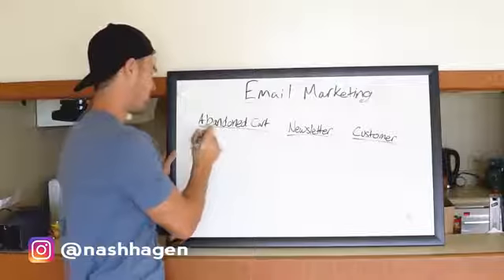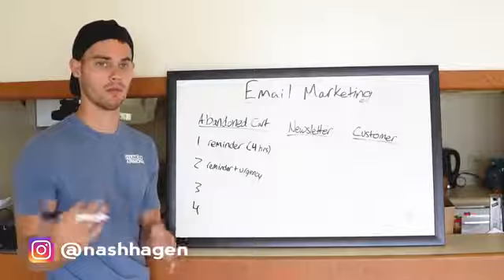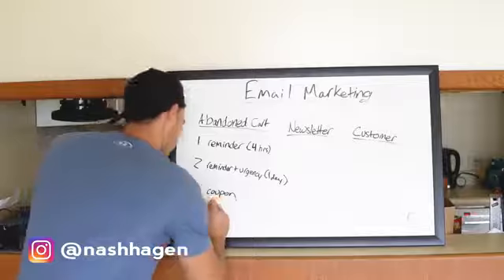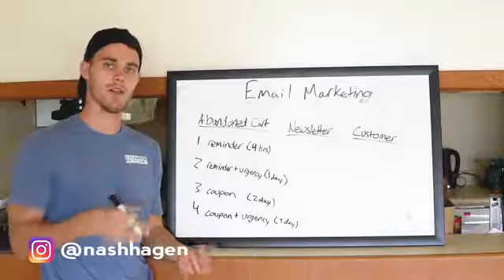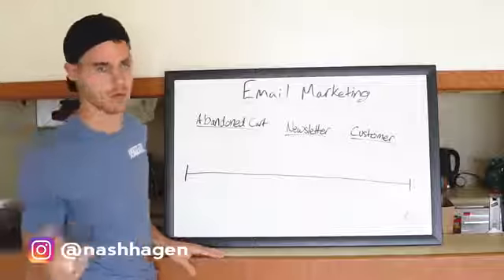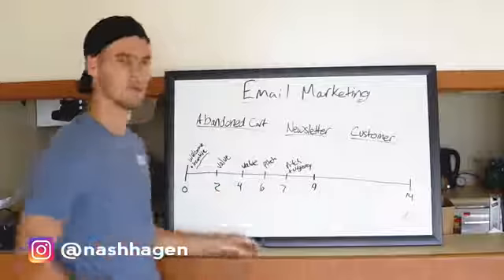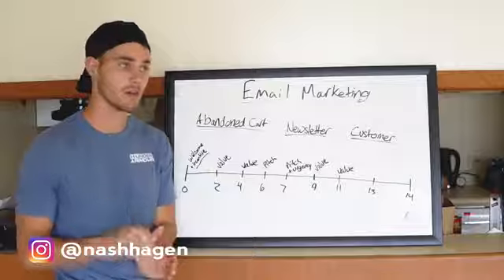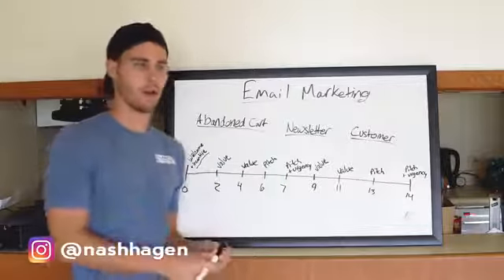$10K A month Email Marketing Secrets For Shopify Part 1 The Strategy